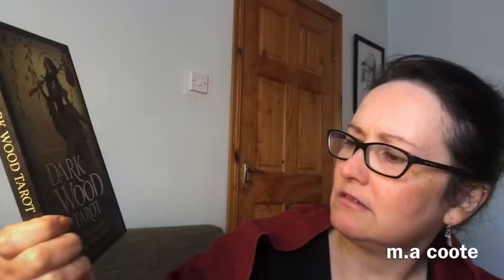Spring Tarot & Oracle Decks 2021 (with a dark twist😉)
All the decks I’m working with for spring, enjoy 😊